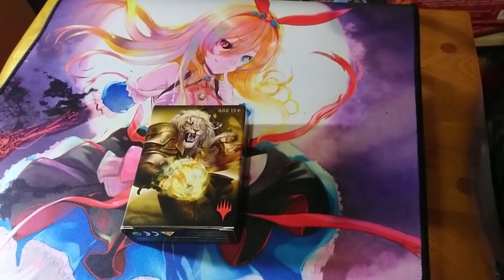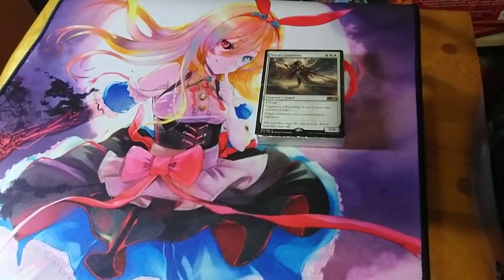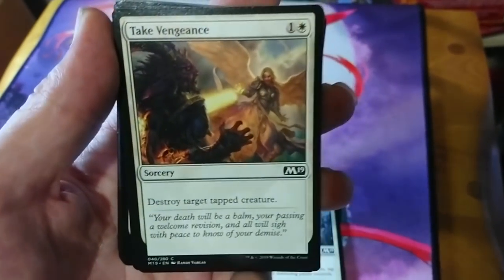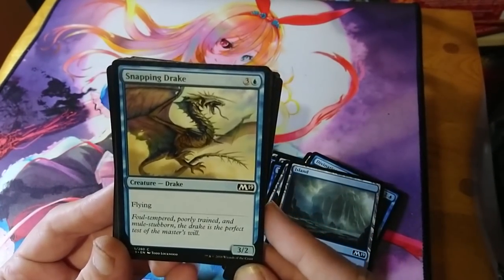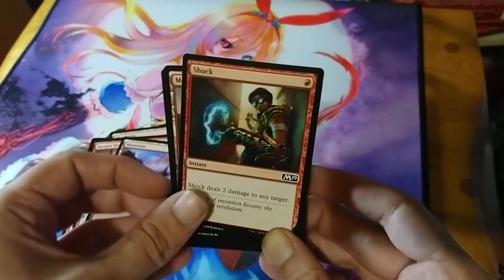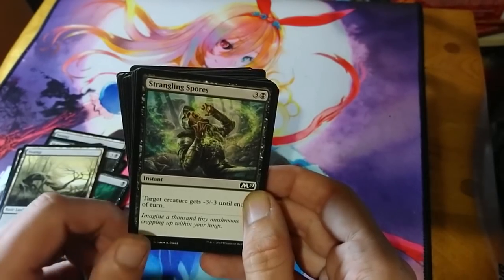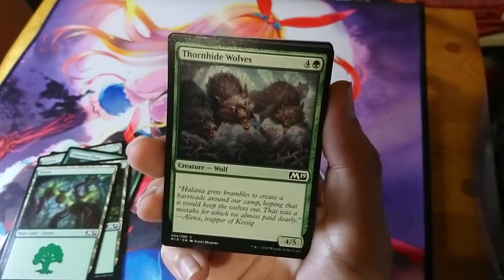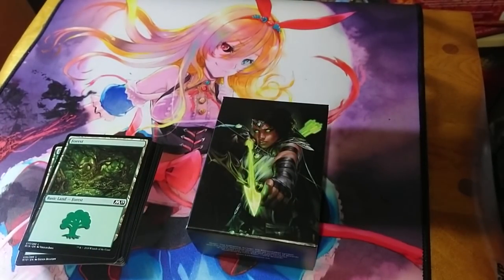Welcome Deck Opening And Review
I LIVESTREAM ON THIS CHANNEL EVERY NIGHT AT 10 PM EST - SEE YOU THERE!

I LOVE MAIL! SEND ME LETTERS/THINGS/LOVE!:

Mike Hatcher
L2R 7T4
Canada